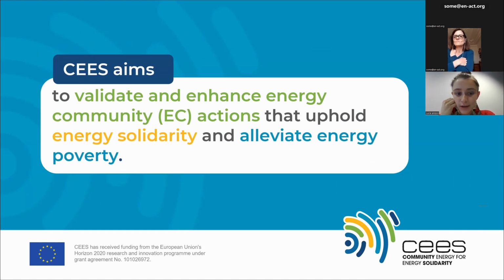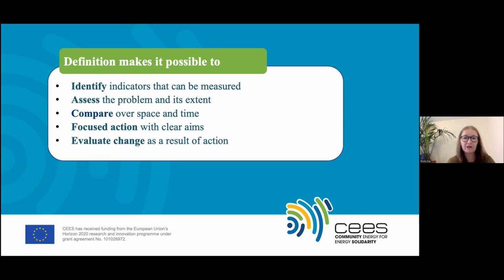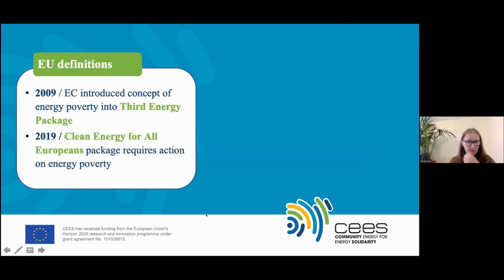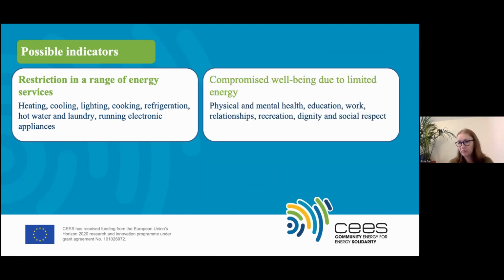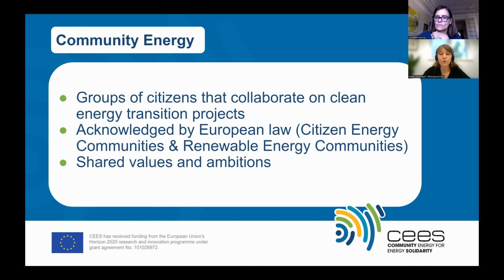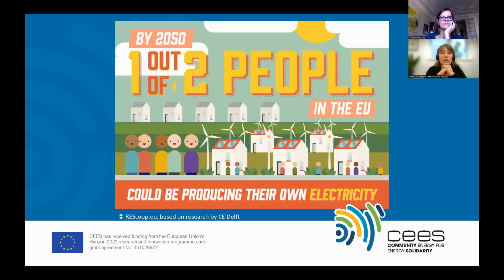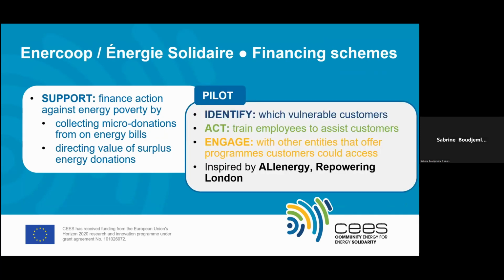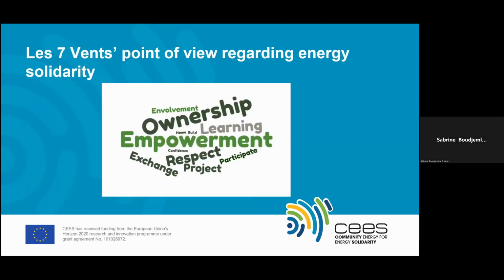Community Energy for Energy Solidarity: A timely approach for a more just future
Across Europe, energy prices are sky-rocketing as Russia’s invasion of Ukraine strains gas supplies and taxes and tariffs to support the clean energy transition account for a higher share of energy bills. The number of EU citizens being driven into energy poverty is expected to rise sharply over the coming winter…and perhaps for years to come.

The Community Energy for Energy Solidarity (CEES) project is investigating how community-owned systems that produce and distribute electricity locally can become leaders in tackling energy poverty.

In Session 1 (of 5) of a full day of webinars, learn about the CEES partners* and the three underlying themes behind their collective action:
• energy poverty
• energy communities
• energy solidarity

To set the stage for more in-depth sessions later in the day, this one explores how these concepts have evolved in recent years and, indeed, become more aligned with the growing demand for energy stakeholders to deliver a just, clean energy transition.

Presenters include: Lucie Anizon (Enercoop); Dr. Rosie Day (University of Birmingham); Heleen Schockaert (REScoop); and Sabrine Boudjemline (Les 7 vents). The session is moderated by Marilyn Smith (EnAct)

CEES Partners include: ALIenergy (Scotland) / Coopérnico (Portugal) / Repowering London (UK) / REScoop (Belgium) / ZEZ (Croatia) / Les 7 vents (France) / Enercoop & Energie solidaire (France) / The Energy Action Project (France) / SNAP (Portugal) / University of Birmingham (UK)

CEES has received funding from the European Union's Horizon 2020 research and innovation programme under grant agreement No. 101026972.